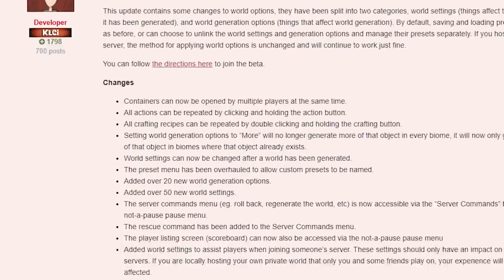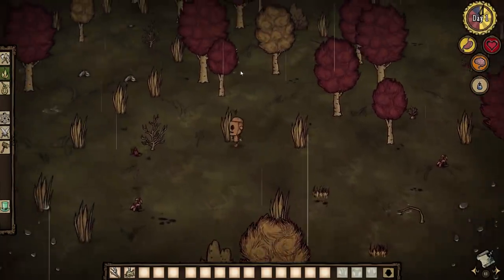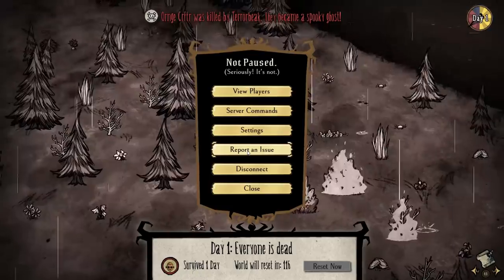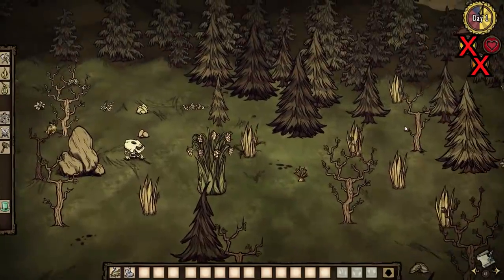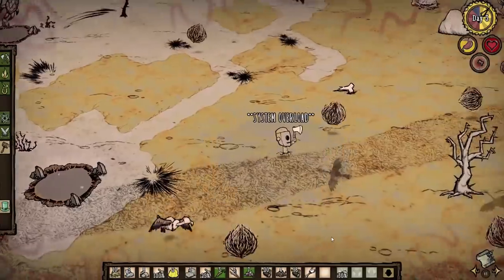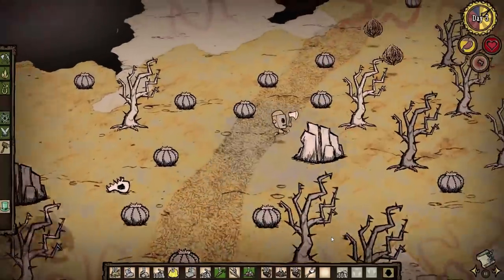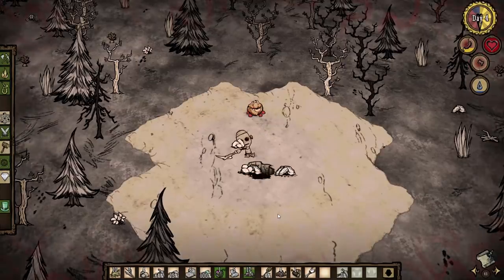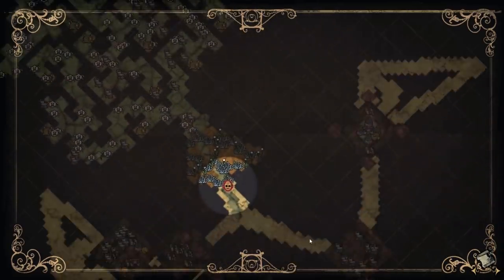The new Everything World | Don't Starve Together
Now if only they added this to singleplayer. All I want is to be able to disable the goddamn fog in hamlet on my day 500 world. Also thank you Robobin128 for helping with that chest scene at the beginning

(reminder that this update is still in its beta stages and is not fully out yet)

Music used is from the Don't Starve Soundtrack by Vince de Vera and Jason garner
-Work to be done
-Summer jobs
-Spring cleaning

There is no secret down here. Maybe there will be one day